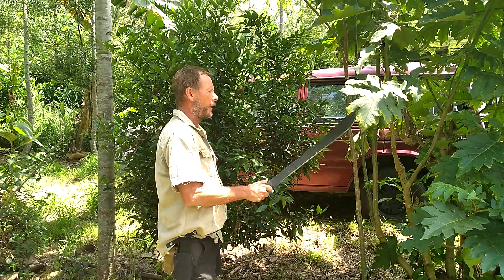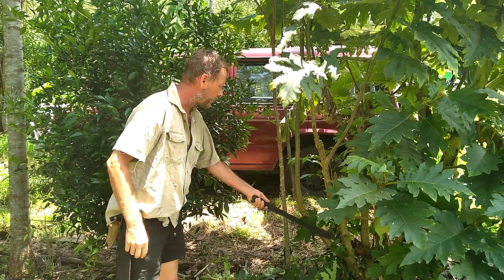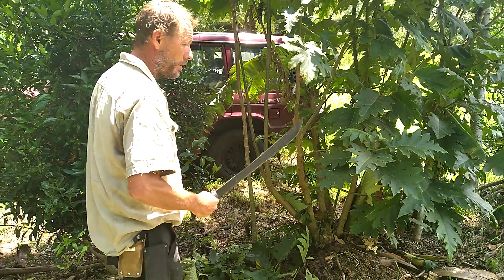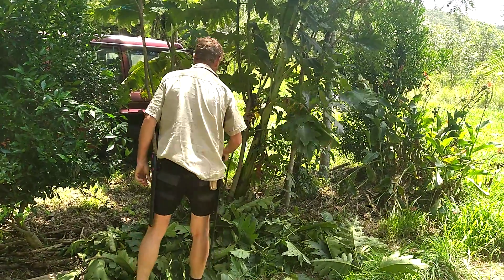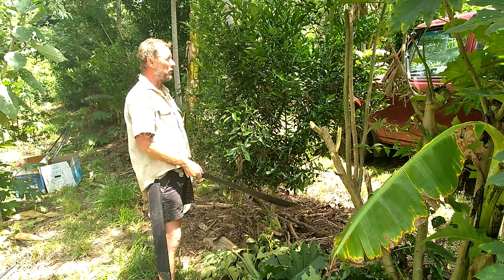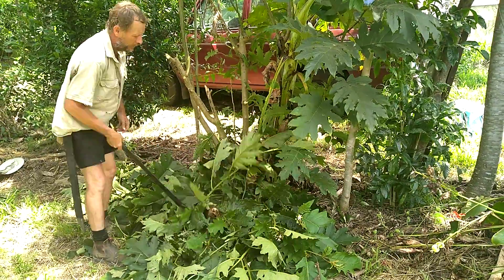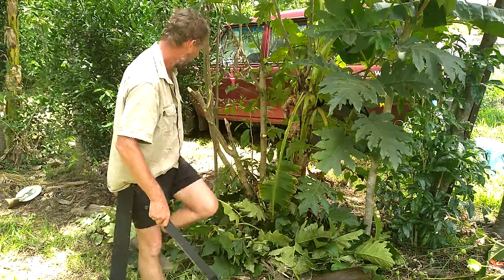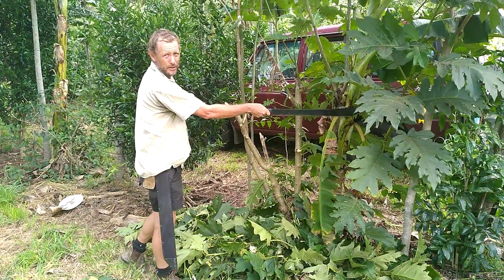Unlock the Potential of Weeds in Syntropic Agroforestry with Scott Hall's Expert Advice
In this eye-opening video, Scott Hall shares his knowledge and expertise on using weeds in syntropic farming.

While many farmers see weeds as a nuisance that needs to be eradicated, Scott shows us how weeds can actually be beneficial in a syntropic system, improving soil health and providing additional biomass for composting.

He also offers practical advice on how to identify and manage common weeds, including tips for controlling invasive species without using harmful chemicals.

Whether you're an experienced agroforestry practitioner or new to sustainable farming practices, this video is a must-watch for anyone interested in using weeds to enhance the productivity and resilience of a syntropic system.